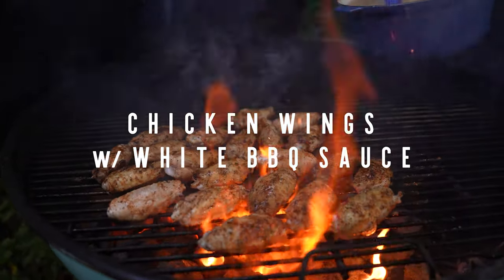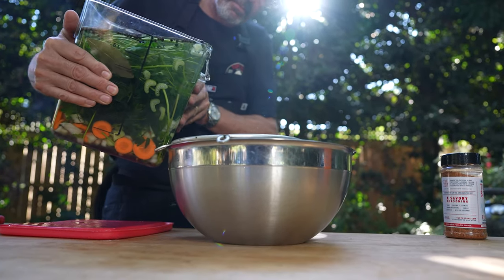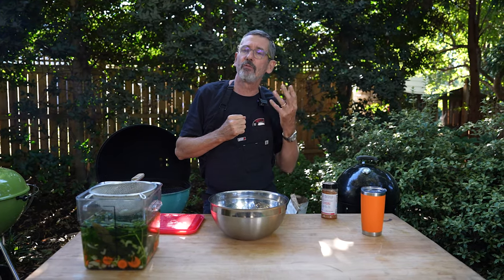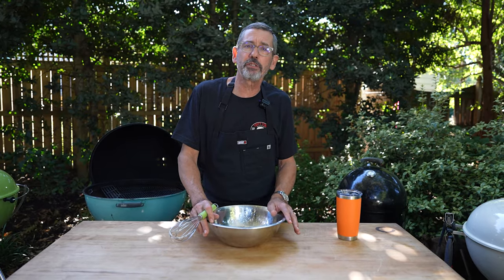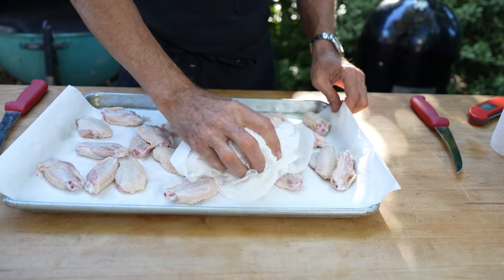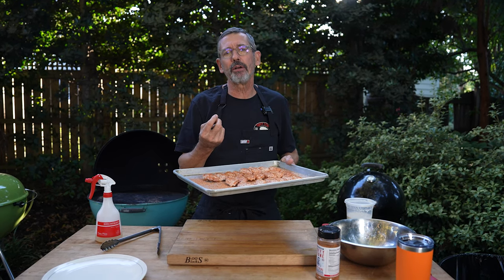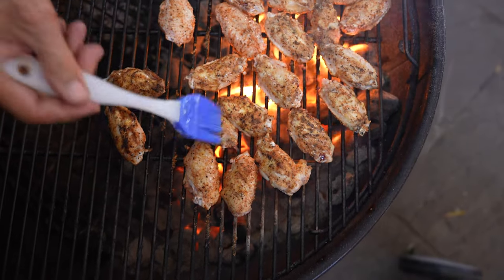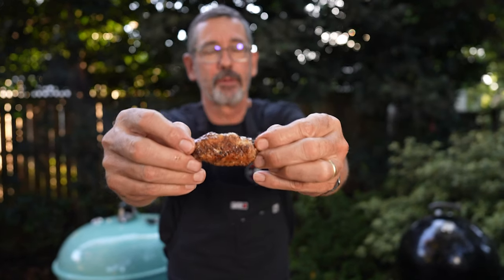Grilled to Perfection: Char-Grilled Wings, Finished with Creamy White BBQ Sauce I Tuffy Stone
Chicken Wings with White BBQ Sauce

Like so many others, chicken wings are one of my favorite things to eat. Grilled, Smoked, Fried, or Smoked and Fried. This recipe is one of my favorites. The brine brings in a nice depth of flavor to the wings. I love the crispy char from the grilling and finish them off with one of my favorite white BBQ sauces, which takes them over the top.

Tuffy Stone dubbed as “The Professor”.
Author of Cool Smoke - The Art of Great Barbecue.
A French-trained Chef.
Judge and Co-host of America's show ‘BBQ Pitmasters’.
A 6-time BBQ World Champion.
Was inducted into the 2018 BBQ Hall of Fame.